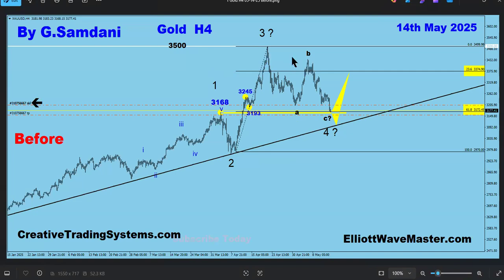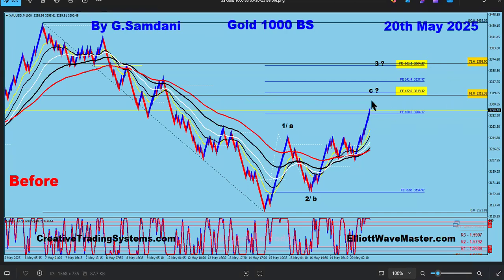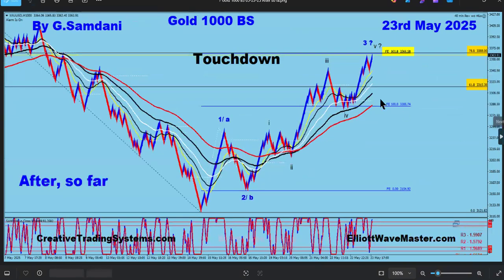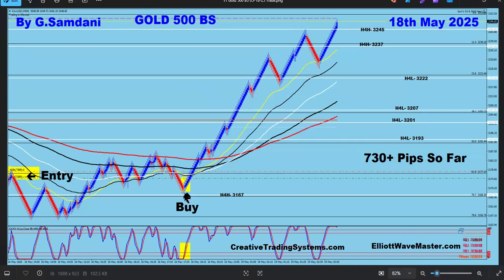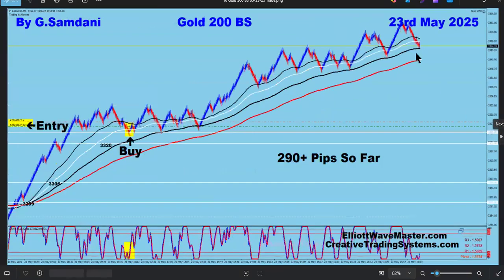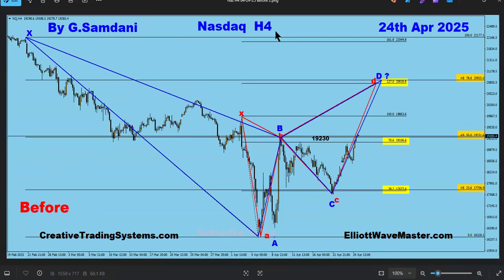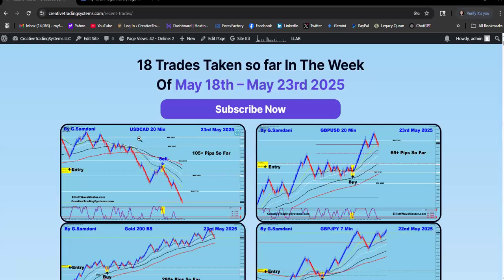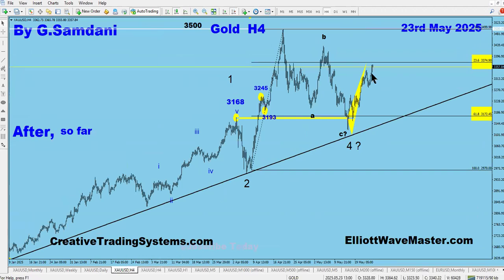Gold's Monthly, Weekly, H4 and Renko chart's Elliott Wave Analysis and Trades Taken last week. 05-24